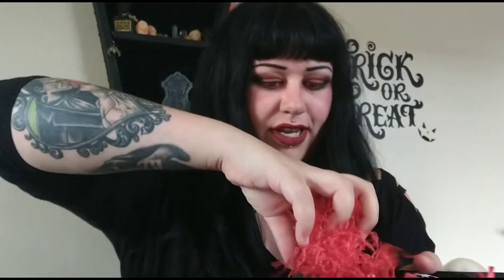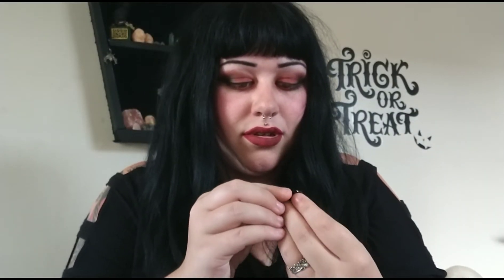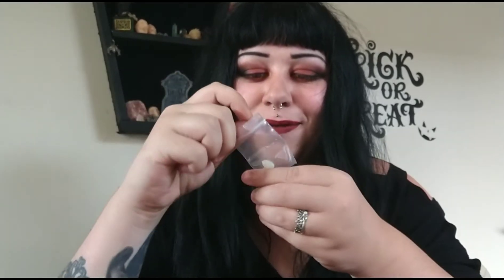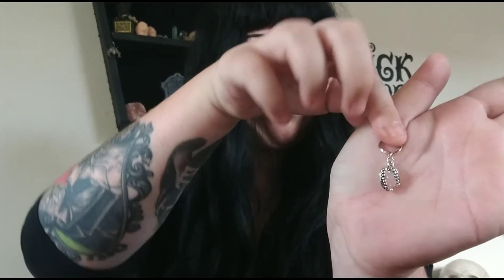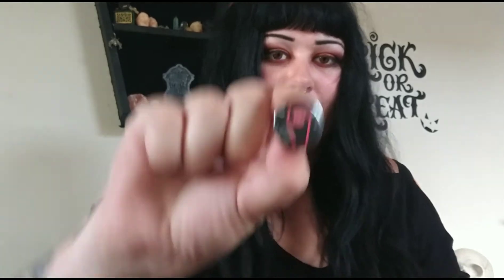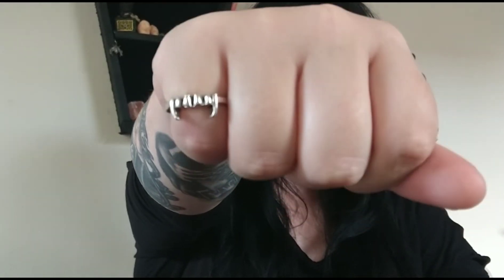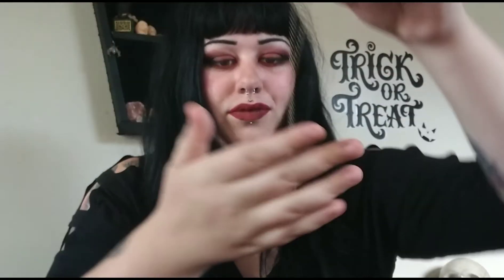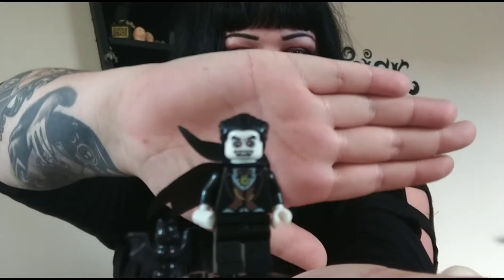Box of Goth - Vampire - August | Unboxing | Batbones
Box of Goth is a box full of goth goodness.
It is a subscription box but they also accept one off payments.

They have different themes each month and most of the items are made by etsy sellers.

It really is an adorable box.

Enter: BATBONES
at the checkout!

† Social Media †